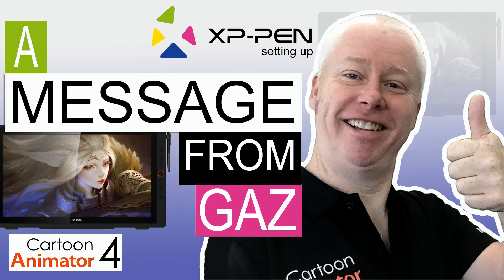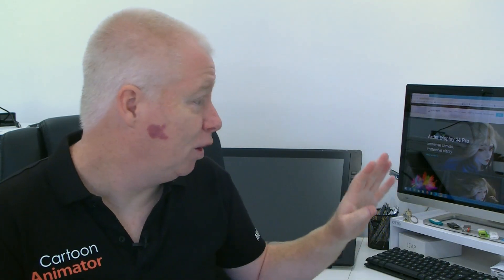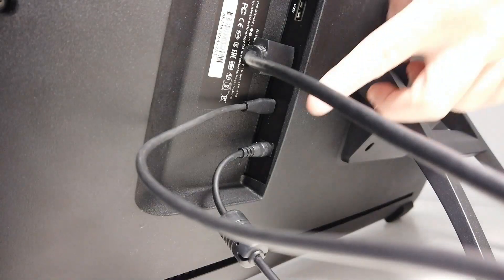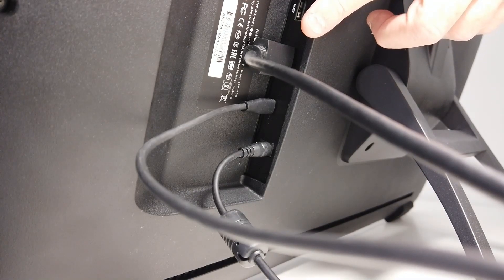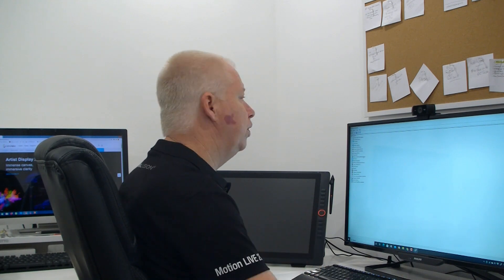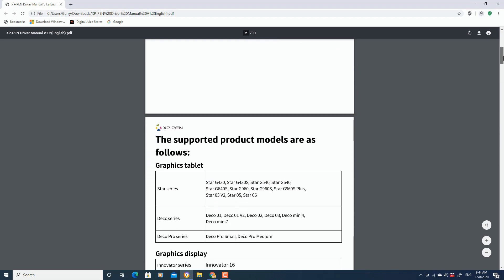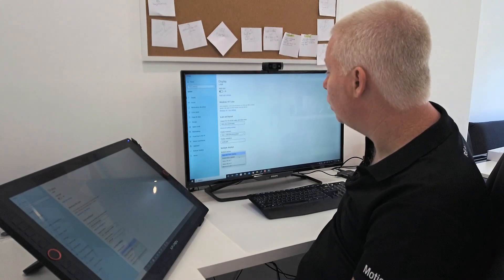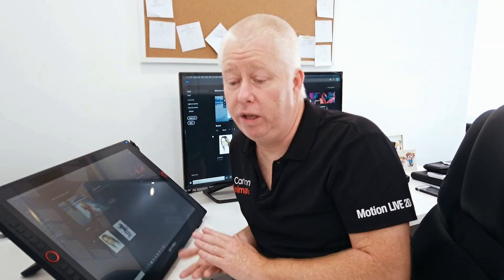XP-Pen 24 Pro Setting Up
Overcoming a few hassles setting up my @XPPen  24 Pro due to previous tablet drivers installed on my PC, I thought I'd record this video for those of you looking to purchase an XP-Pen drawing display so you can avoid the same mistakes I made.